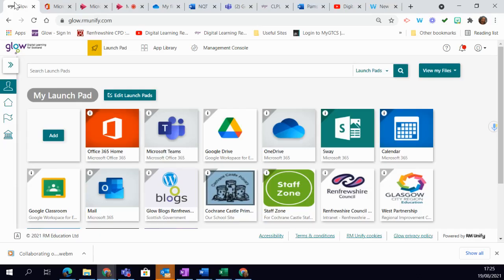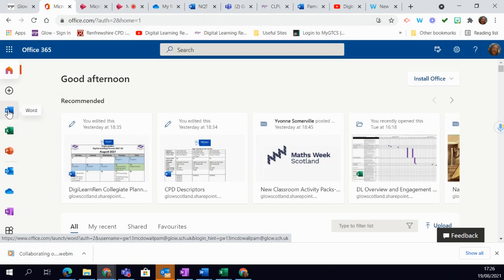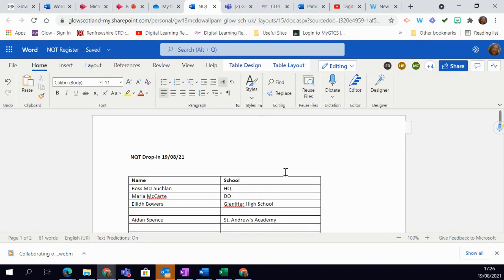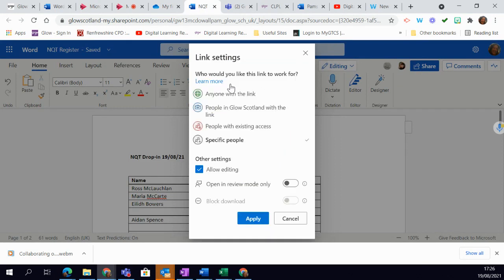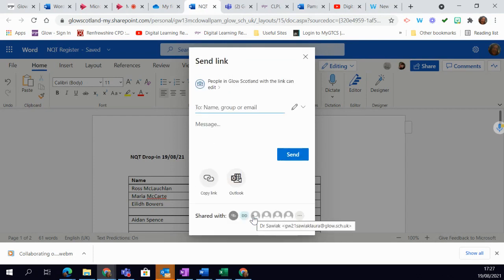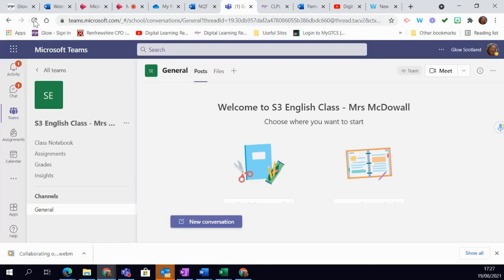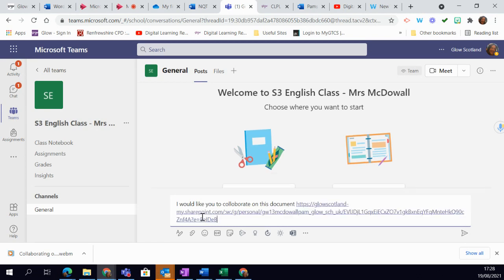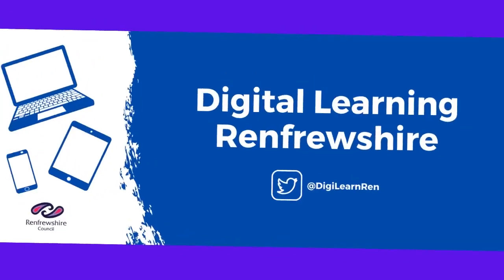Using Microsoft with learners for collaboration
This video shows you how to use Microsoft Word within Glow to allow learners to collaborate on a document together.